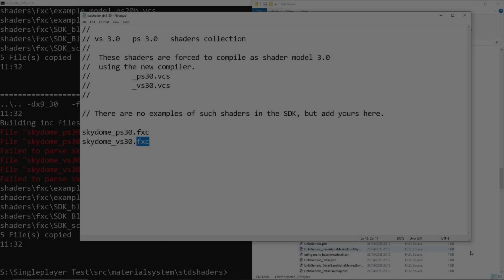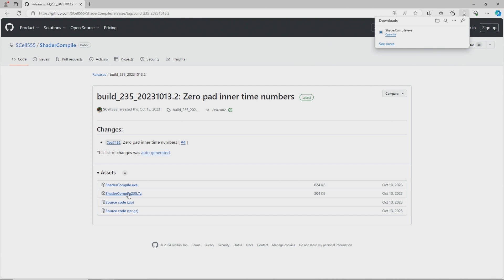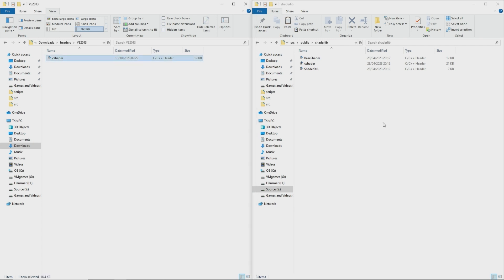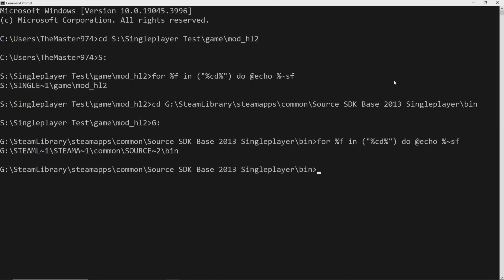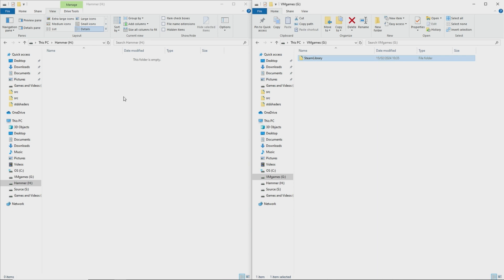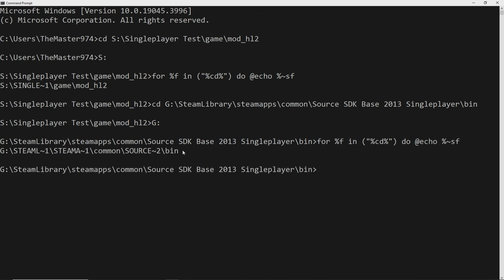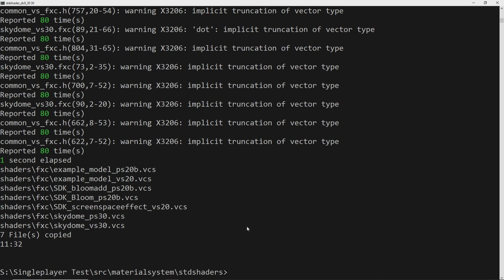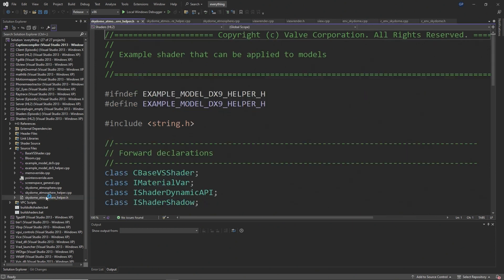Valve Source Code 2013 Tutorial (Episode 6 Alt): Shader Authoring Part 1.5 [Using SCell555s Version]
Hello everyone and welcome to a new (probably short) series of videos I do involving the source code from Valve for Half-Life 2, and some guides on how to do stuff with this code. In this episode, I introduce an alternative method for shader authoring and show how to get into a position to be able to compile custom shaders for your mod by using a modified compiler by SCell555.